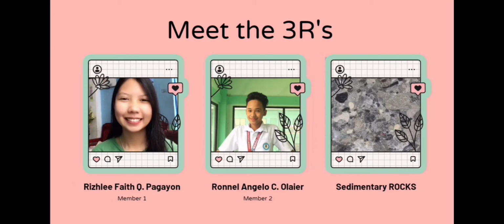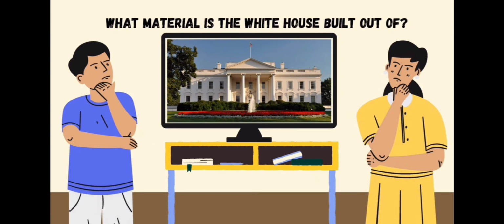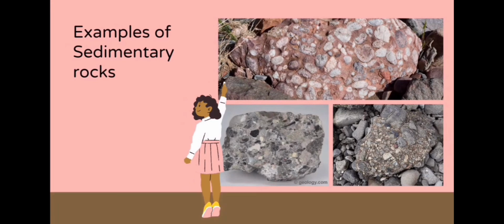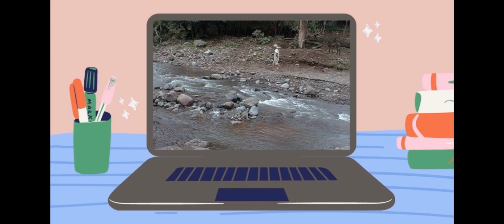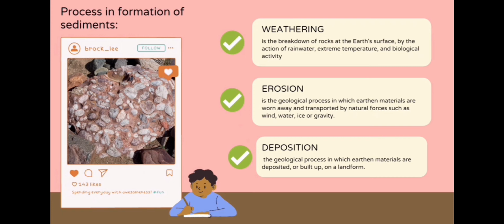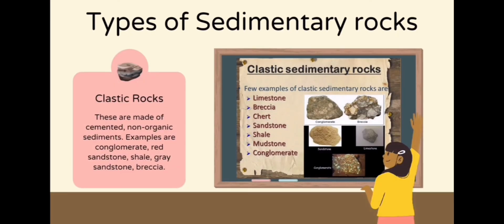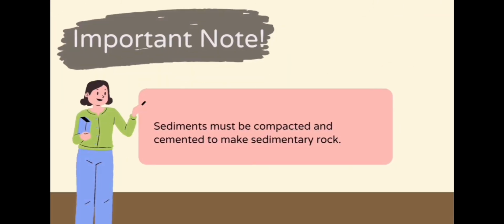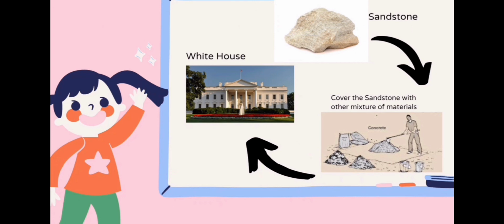Sedimentary Rocks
EARTH SCIENCE
•A Canned Presentation About Sedimentary Rocks

Group Members:
Ronnel Angelo C. Olaier
Rizhlee Faith O. Pagayon